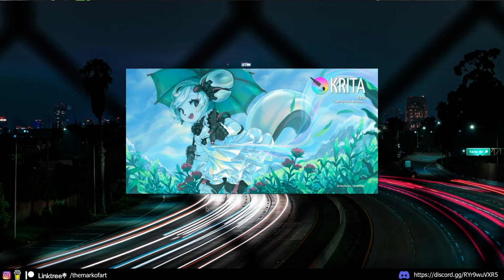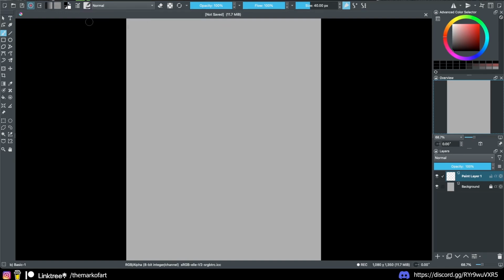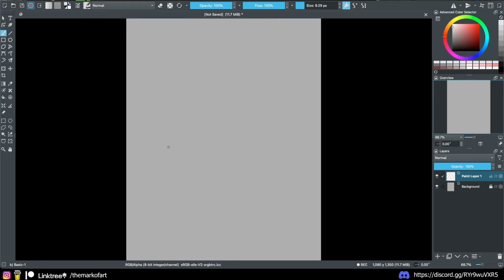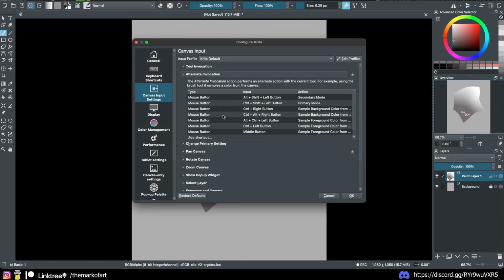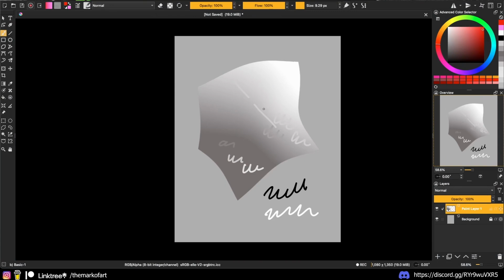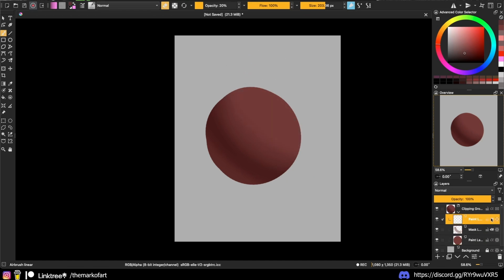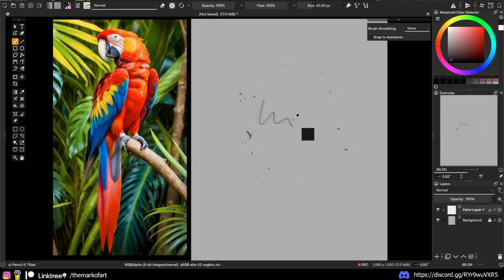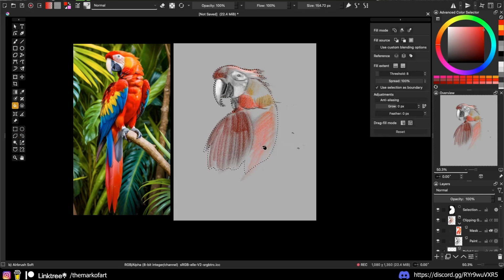How to Draw in Krita for Beginners | Digital Art Tutorial